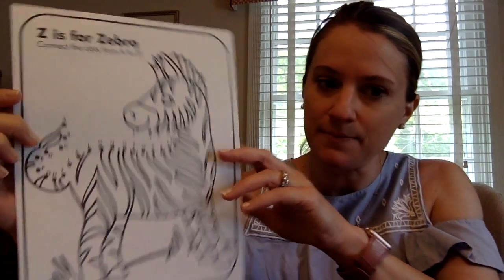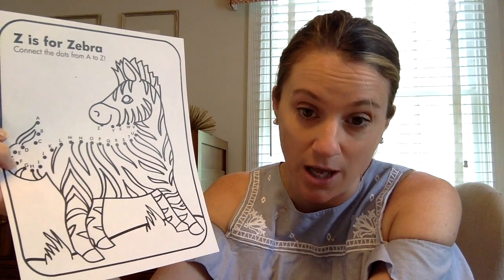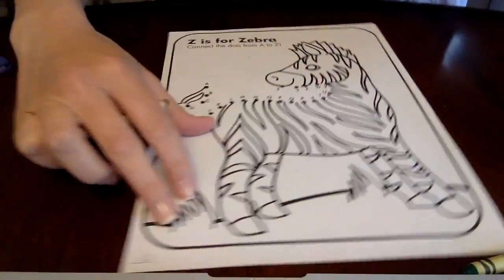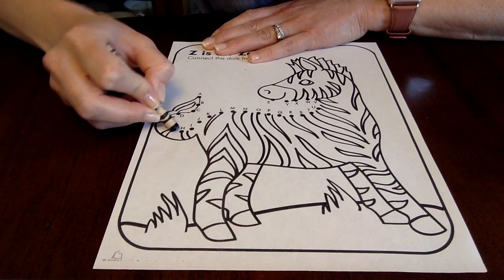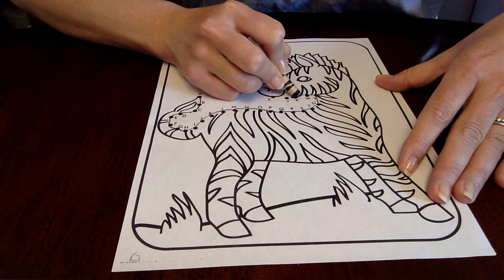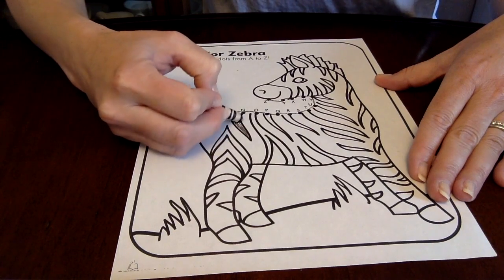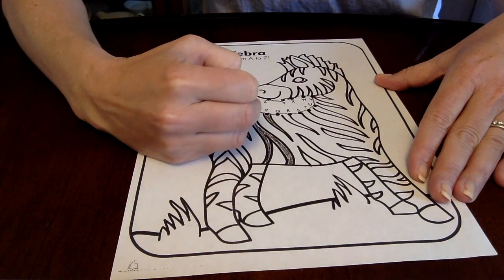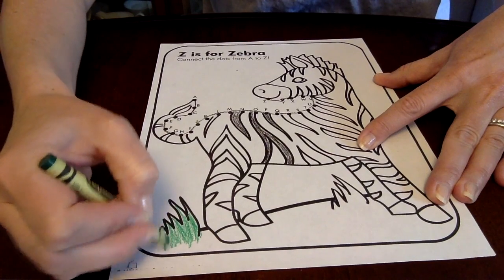May 15_Z is for Zebra A to Z Connect the Dots